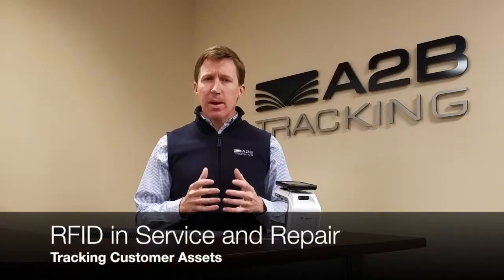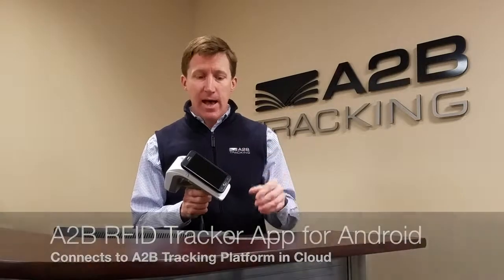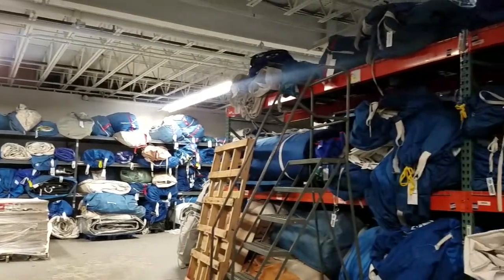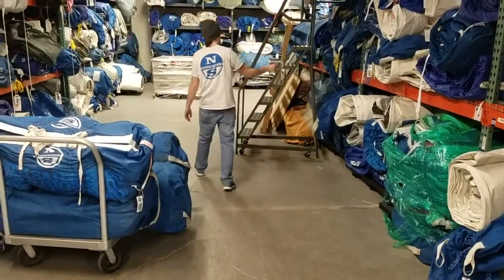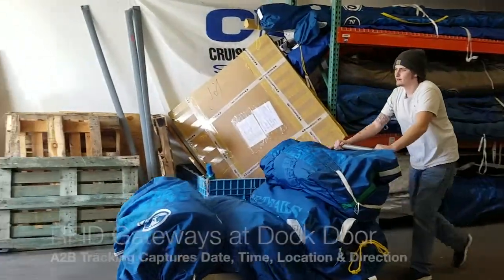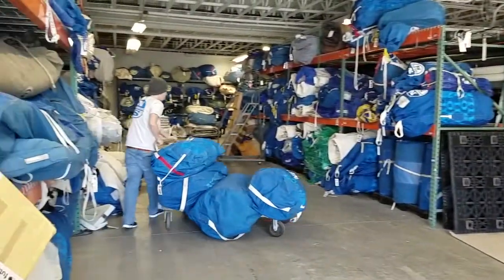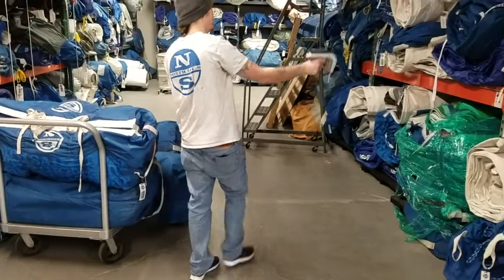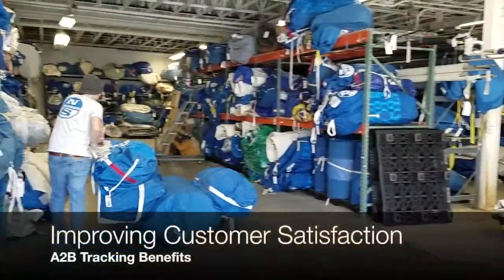North Sails demonstrates the A2B Tracking RFID platform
North Sails Portsmouth has streamlined their customer sail tracking to 100% accuracy, saving time and improving customer satisfaction with RFID and the A2B Tracking platform. The Portsmouth, RI North sail loft has to manage sails constantly coming into their facility for service and repair. Watch this 2-minute video to see how the team at North Sails leverages the A2B RFID Tracking platform to track critical assets with total accuracy. Learn the key components of this powerful RFID platform from the mobile and fixed readers, RFID tags and the essential features of the A2B RFID Tracker App.